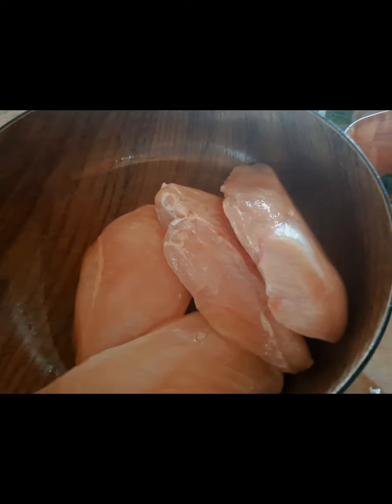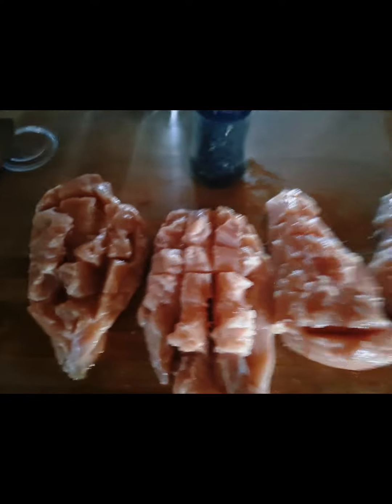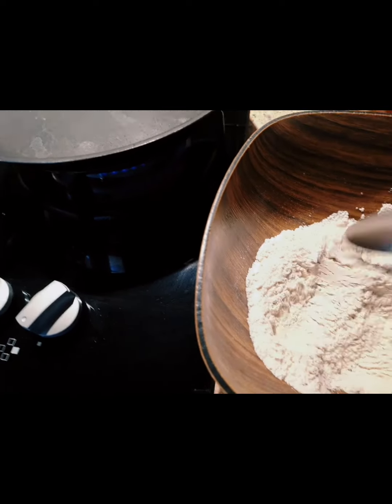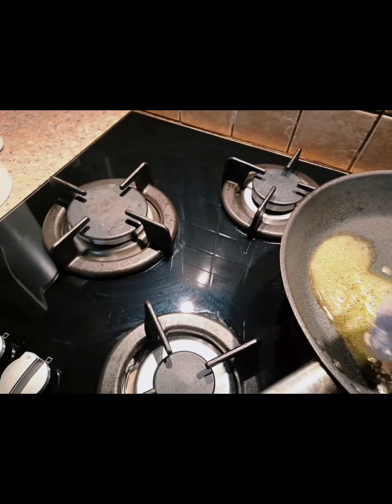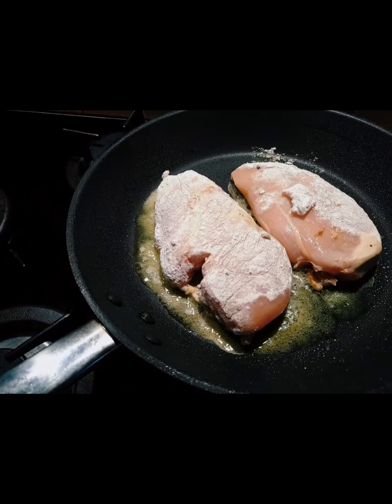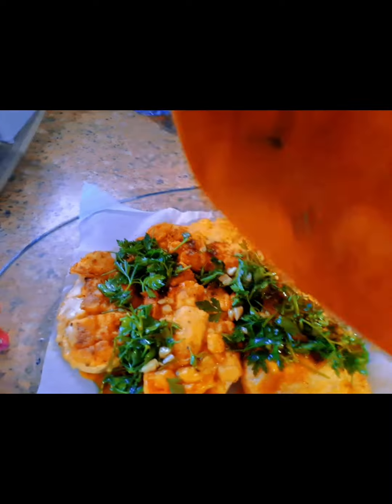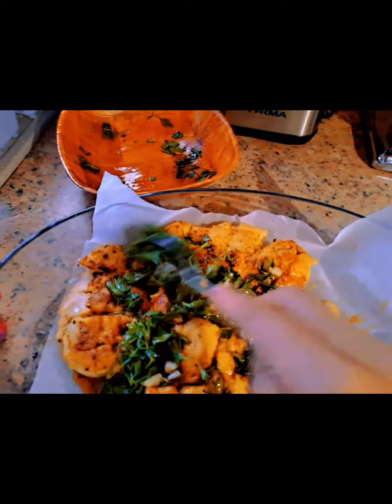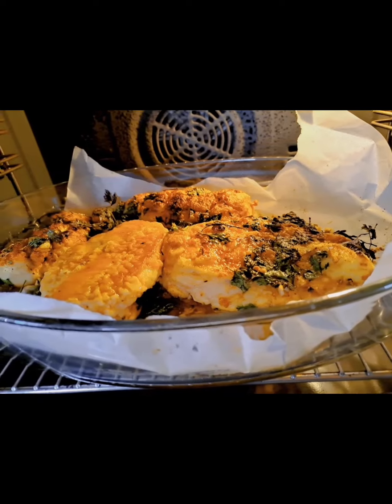my own version chicken breast garlic butter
ingredients/ chicken breast 3pcs
honey 3spoon 3 spoon of vinegar
1/4 of flour /butter /parsley/ sweet paprika/salt/black pepper/